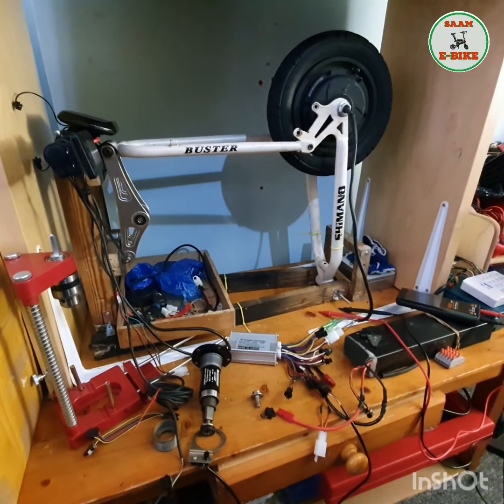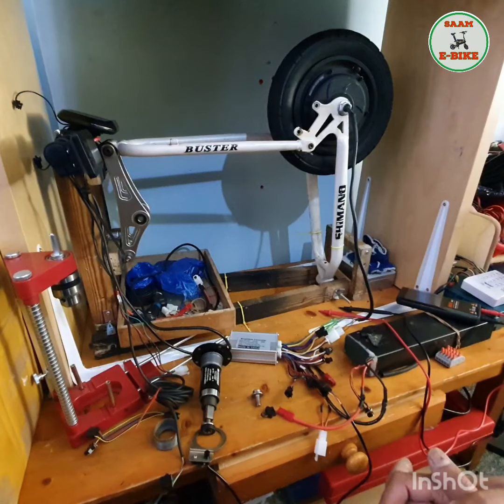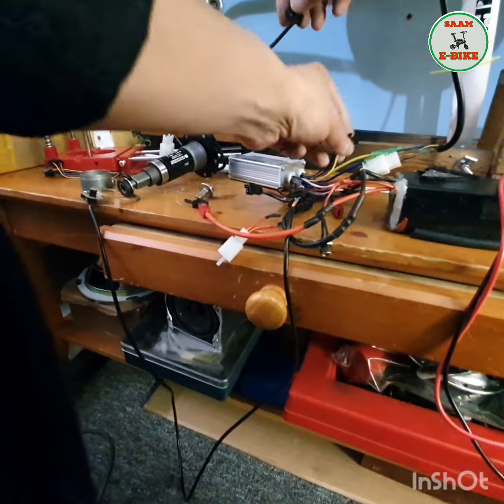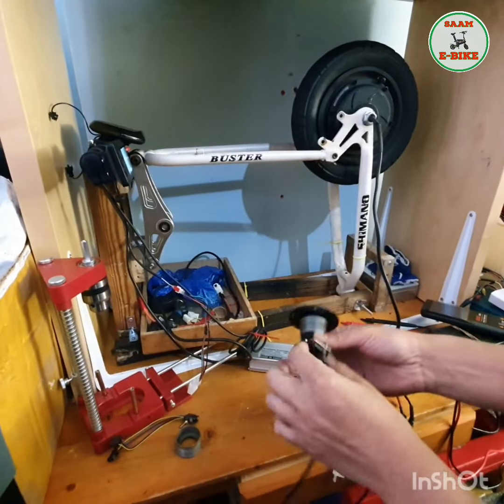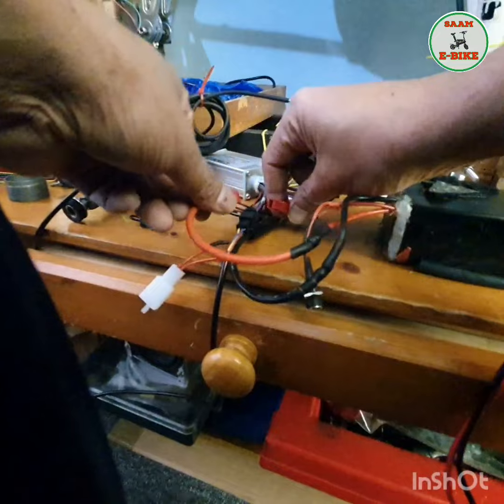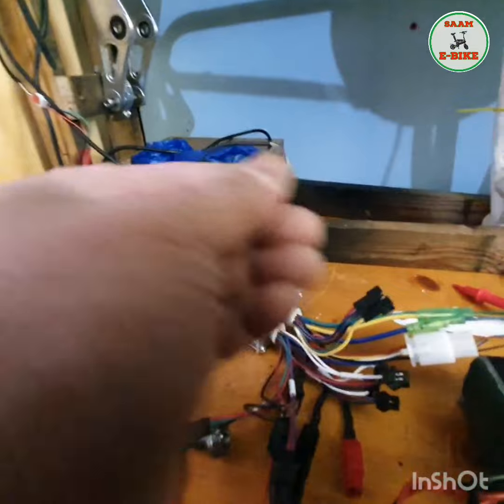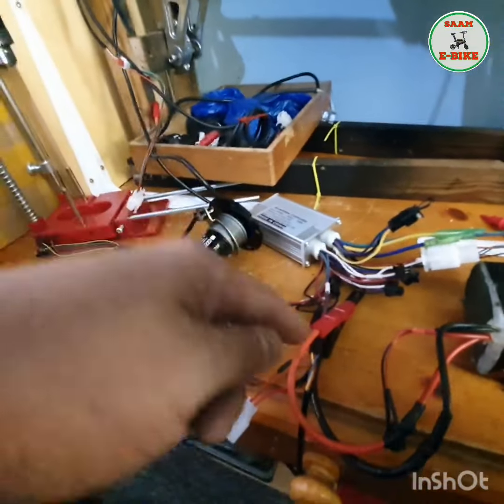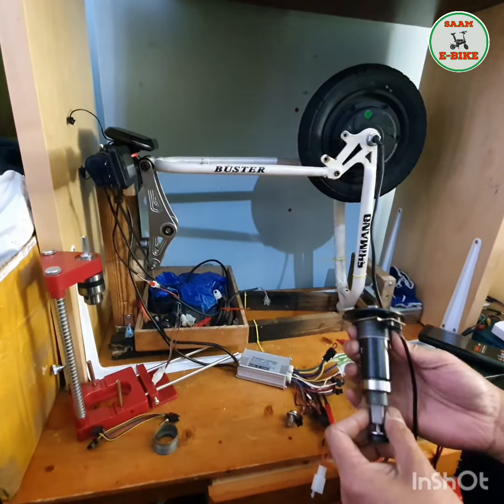how to use electric bike without display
how dose work an electric bike without display/ how can you use electric bike went display not working..

Maryam R & vlog

please don't forget to press bell 🔔  icon